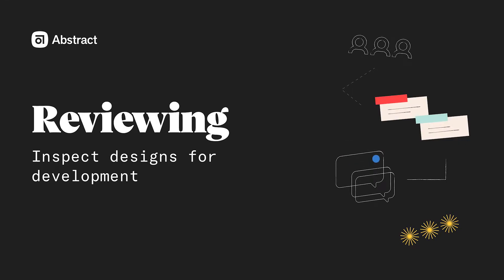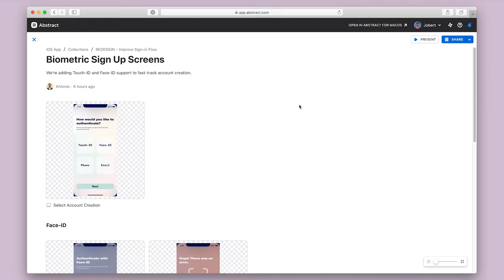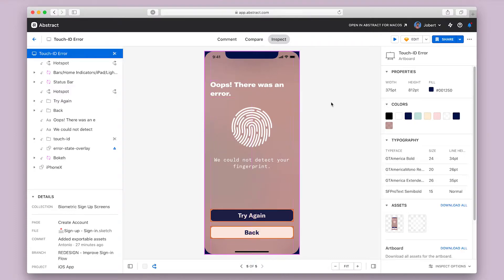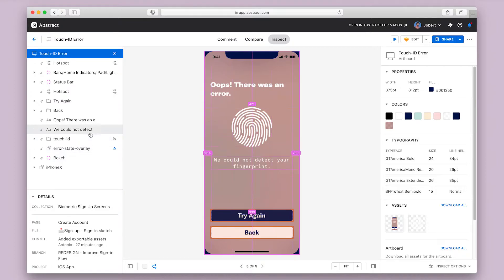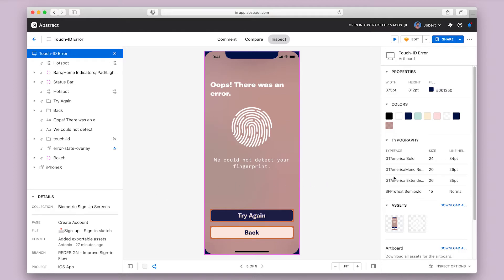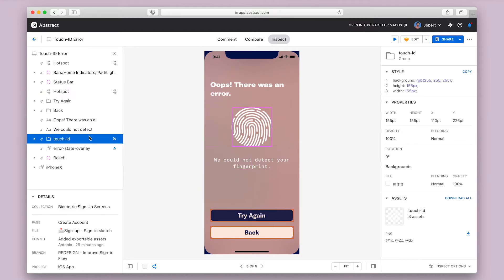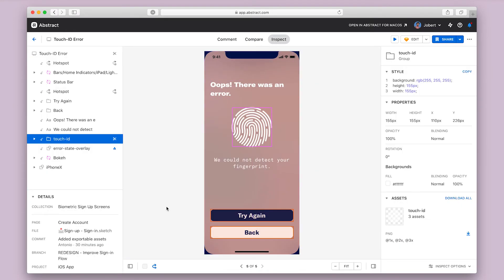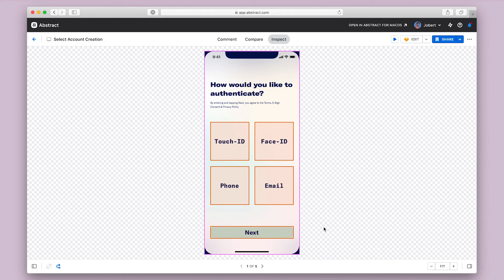Reviewing: Inspect designs for development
Including developers in the design review process is a great way to build your team, avoid technical barriers and rework later, and give them an early opportunity to preview the designs they may end up building. In this video, we’ll discuss how developers can inspect and review design files with Abstract.

Chapters:
0:00 Getting access
0:24 Inspecting collections
1:13 Layer tree
1:40 File details
1:50 Properties panel
2:33 Toggle modes
2:45 Viewport controls